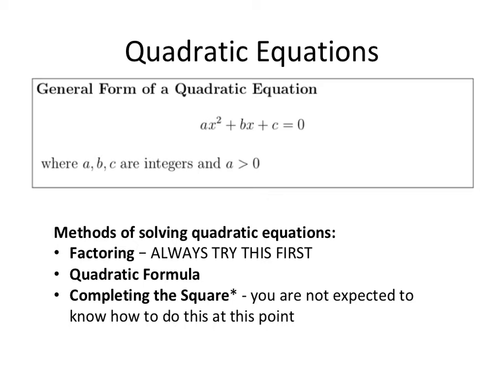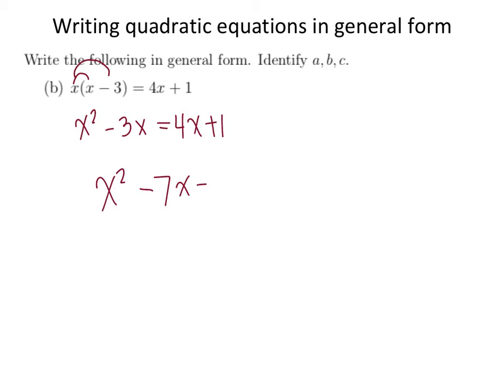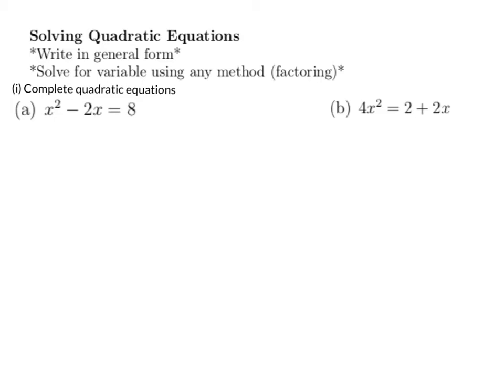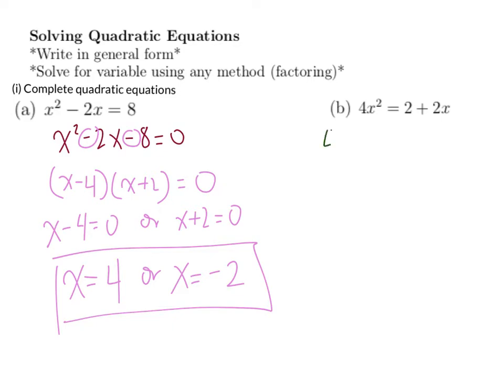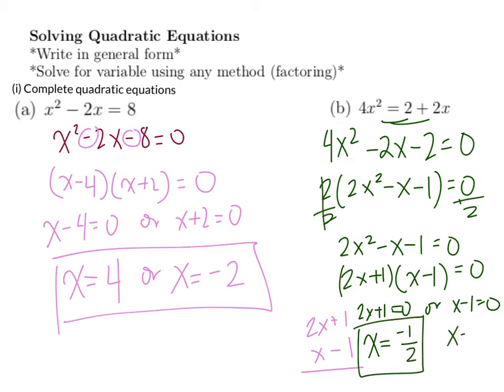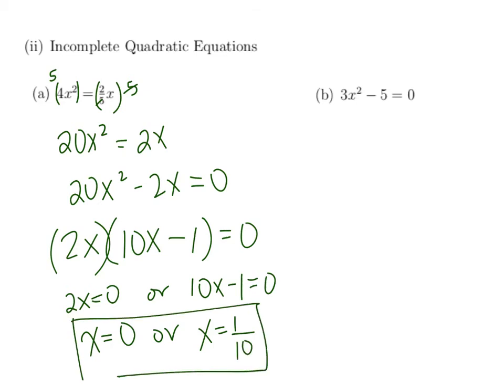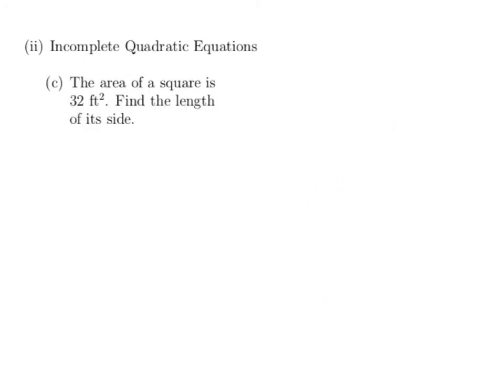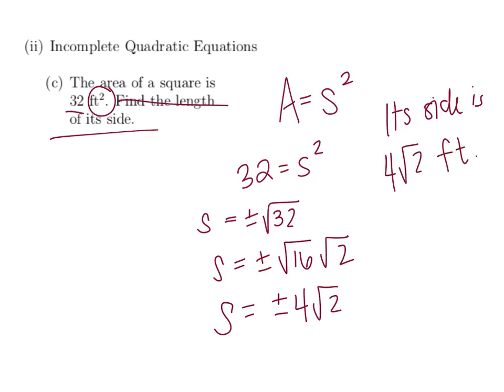Quadratic Equations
For week of May 4, 2020